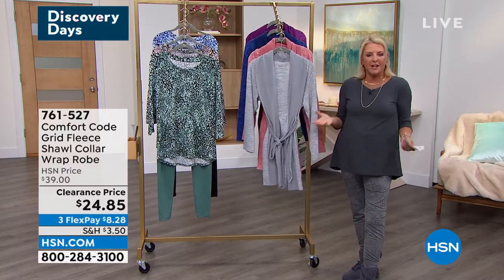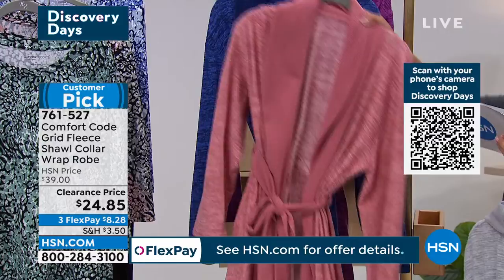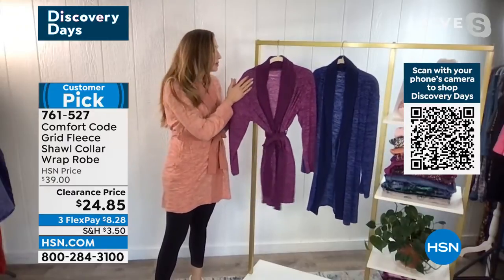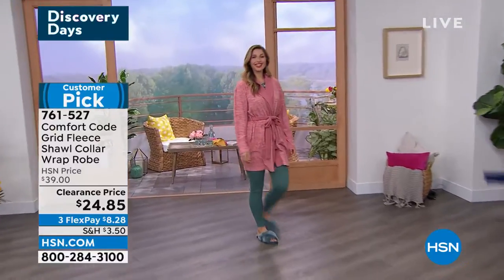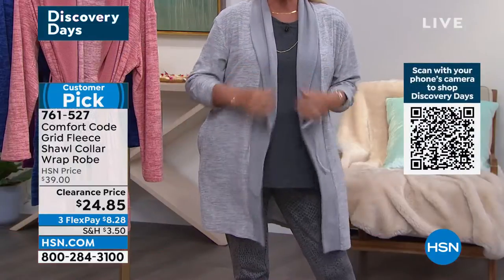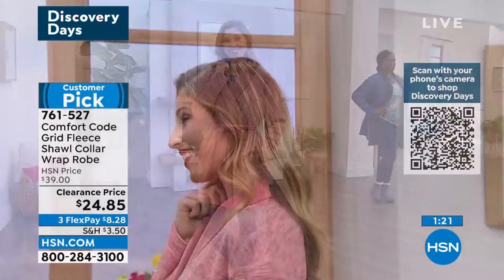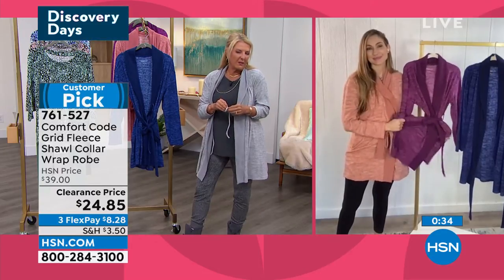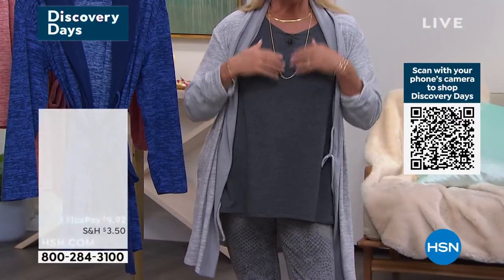Comfort Code Grid Fleece Shawl Collar Wrap Robe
Sip your coffee and snuggle up with a good book in this plush fleece robe made for mornings in. Tie the sash around your waist to secure the front as you enjoy your time relaxing in a style that's as cute as it is cozy.